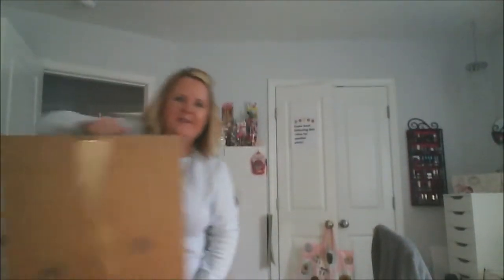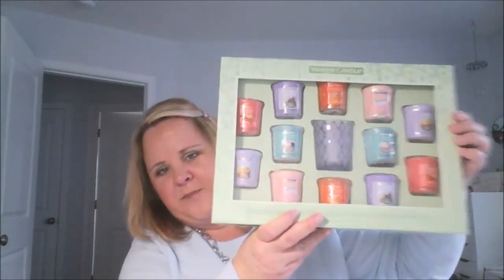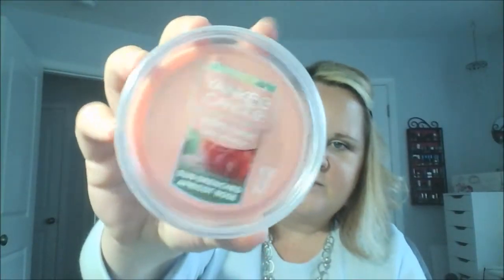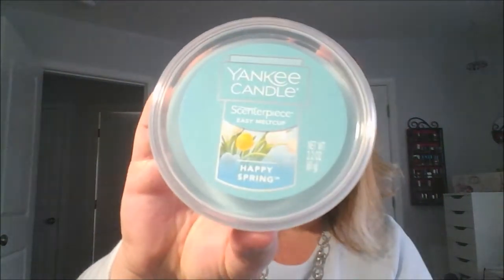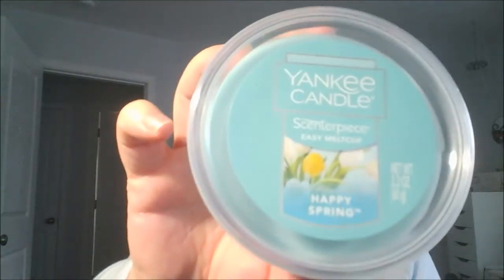Yankee Candle Haul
Yankee Candle Haul Spring 2018
This is an update about where I have been and what I have been doing. I am selling $3-$5 Fashion Jewelry, Essential Oil rollers and inhalers that I make. The jewelry is NOT PAPARAZZI, I buy wholesale fashion jewelry and sell to you. I go live on my facebook page every Saturday Night around 730pm and have since December. I love this and we have a good time! I also have Kids jewerly and Men. I also have some jewelry that is $7 and up but only show that on request. Most of mine is $3-$5.
Shipping is $3.50 regardless of amount ordered. USA only.